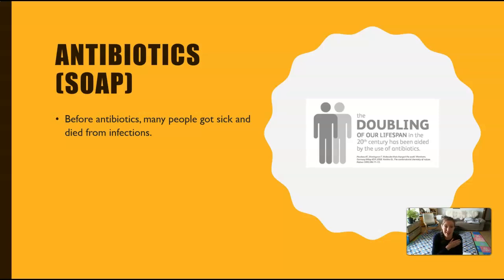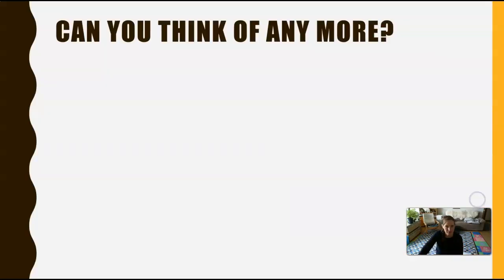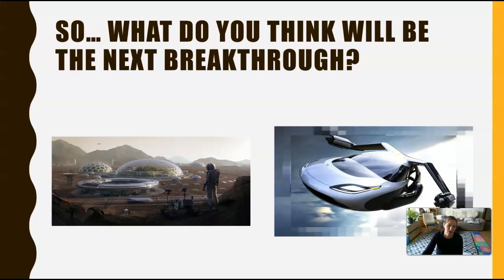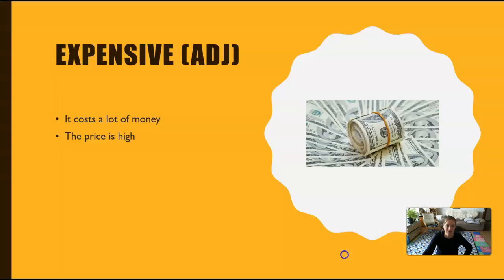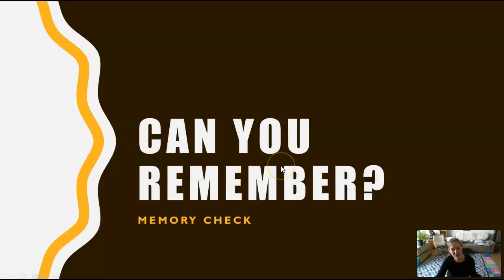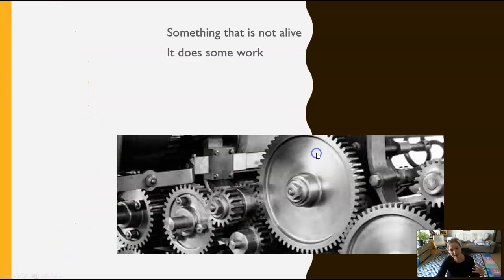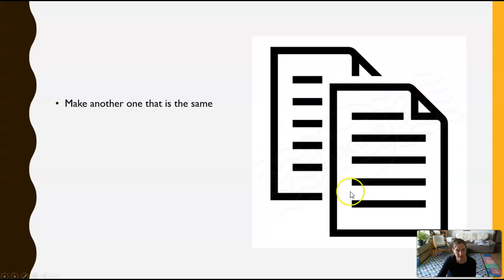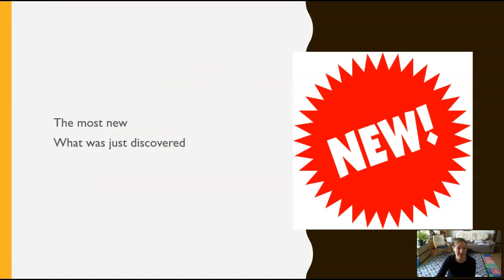Intermediate Speaking Week 12 Part 1